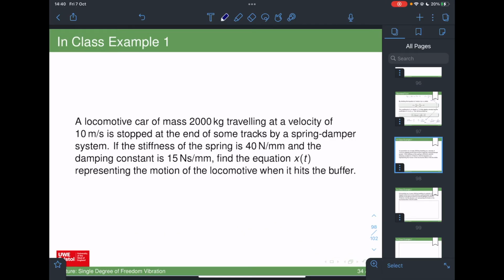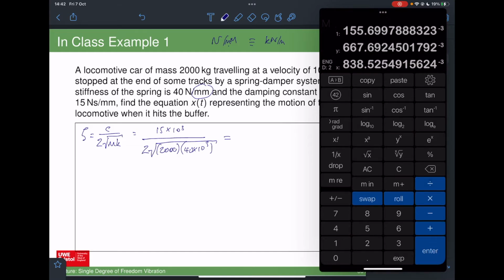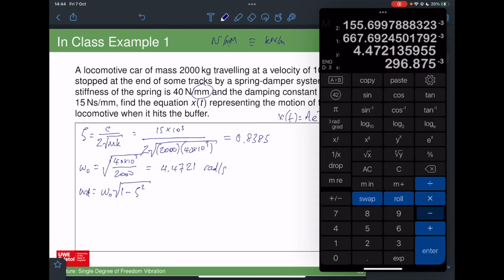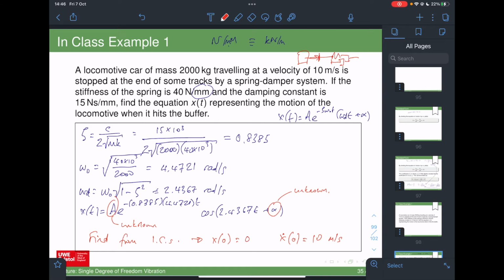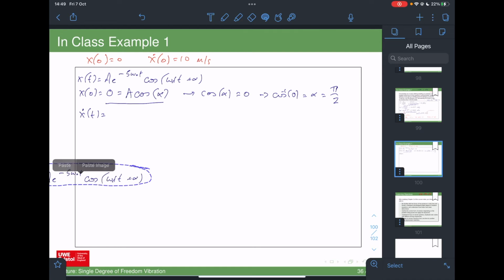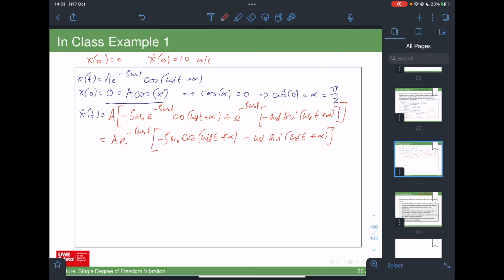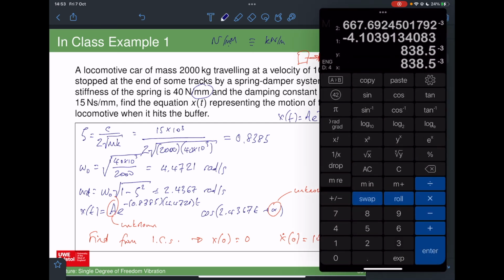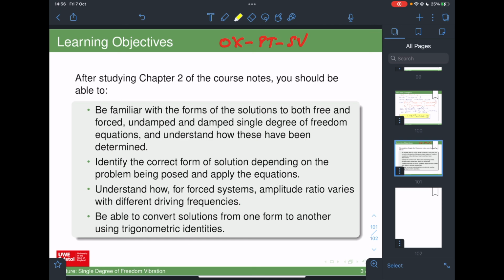Vehicle Dynamics Session 2.5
Session 2 Part 5 for Vehicle Dynamics at UWE Bristol. This video walks through an example for a free damped system.